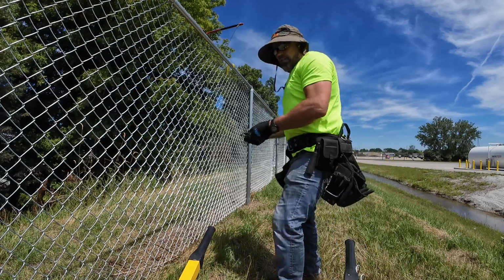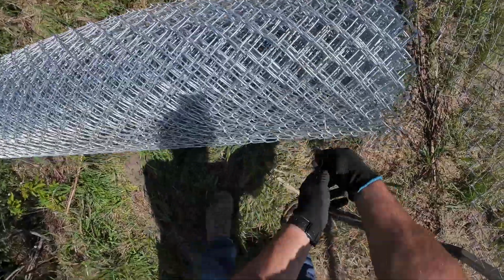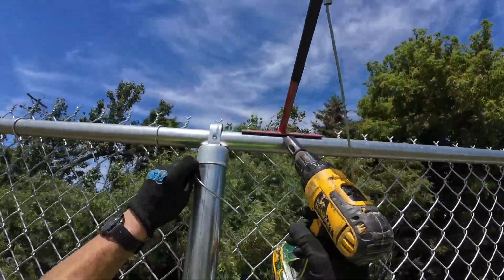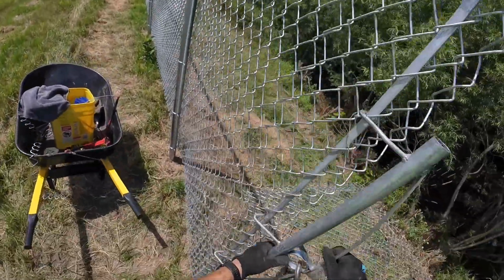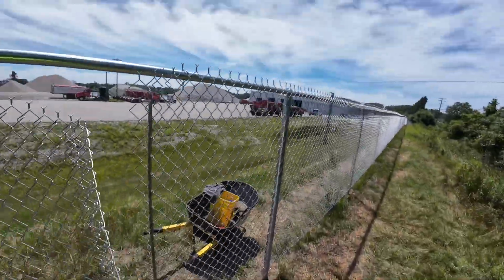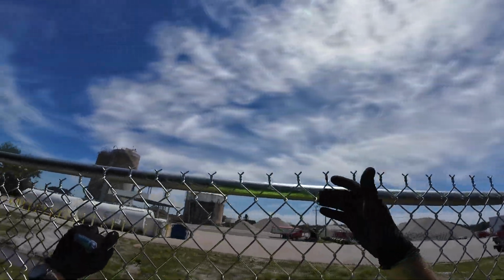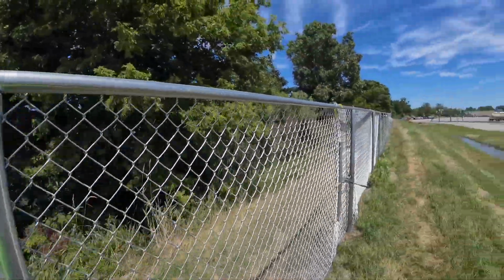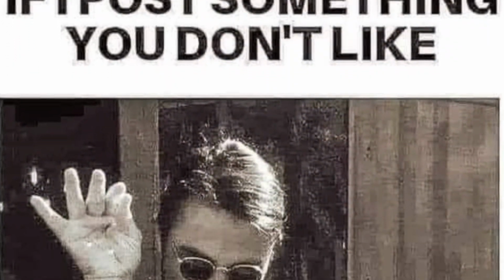Installing 6’ Chain Link Fence by Yourself. Easy Money.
I’m kinda on the fence literally. It’s all good hope someone can learn something from this. I hope you have a great day.

Dave Dubson
AFD&G Team